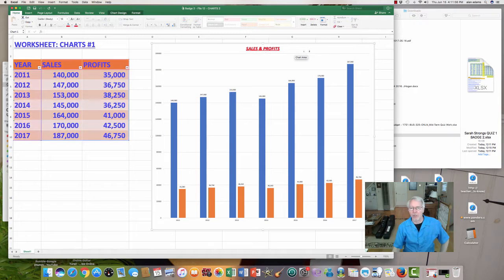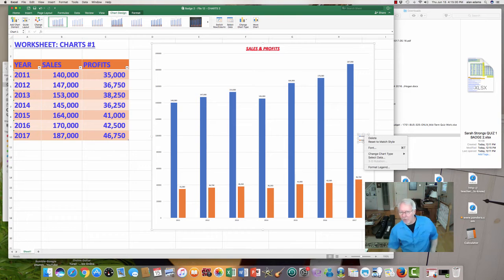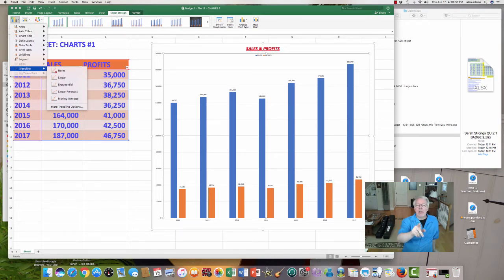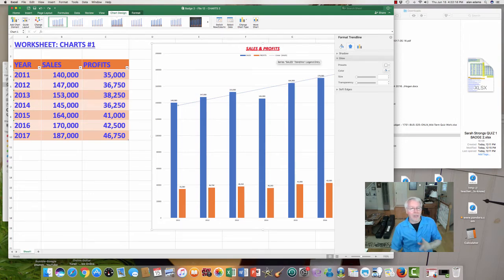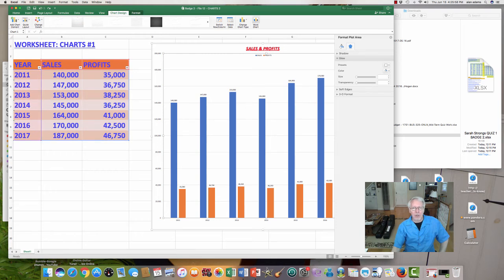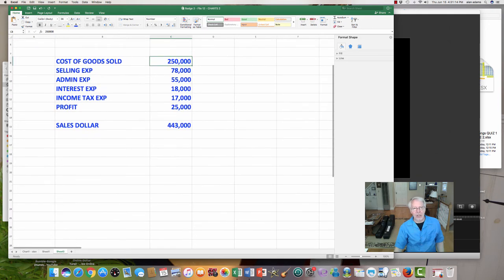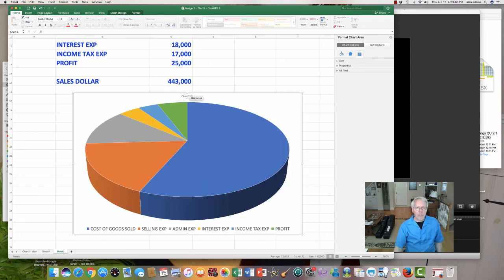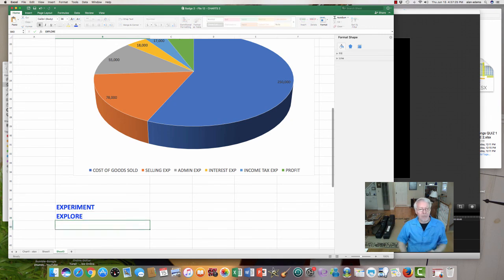Badge 2 File 12 CHARTS 3